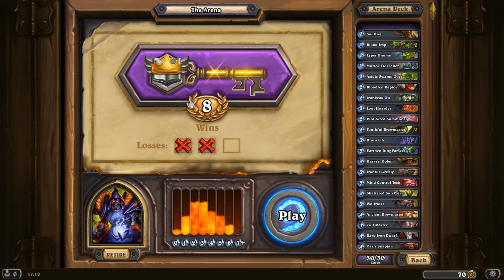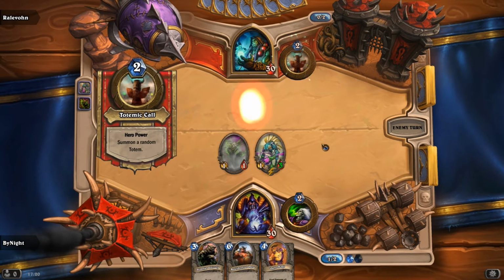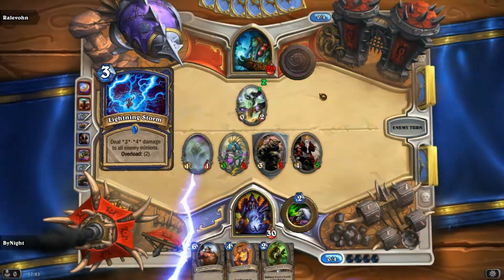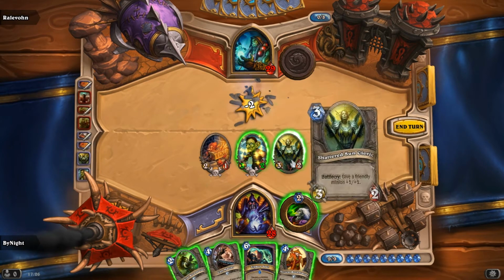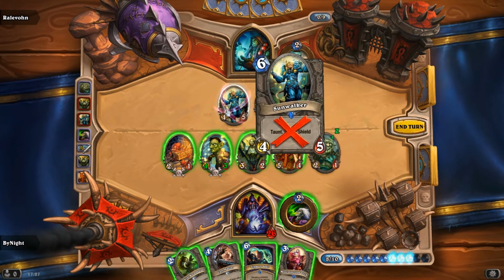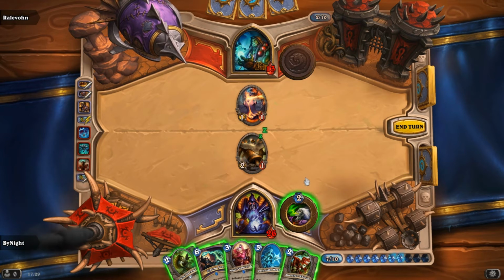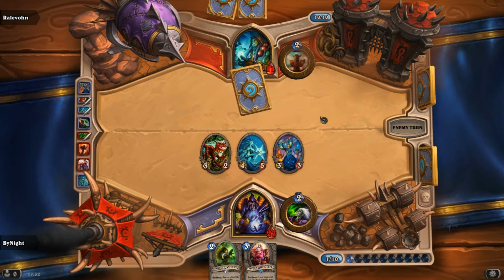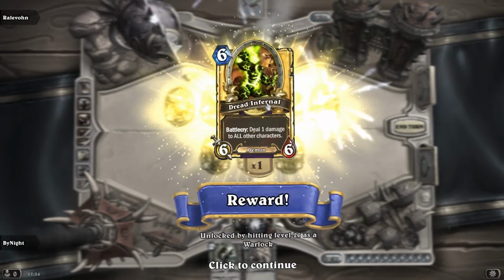Hearthstone Arena Run Commentary! Part 1 - TO VICTORY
Hearthstone is a very fun game and for those who haven't heard of it I would recomend checking it out!